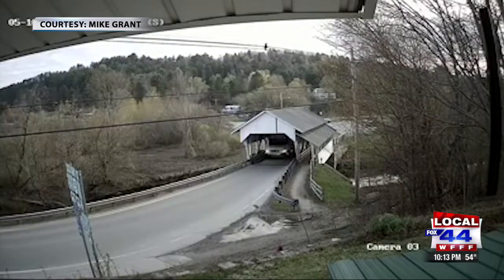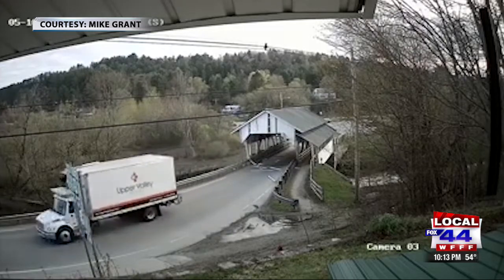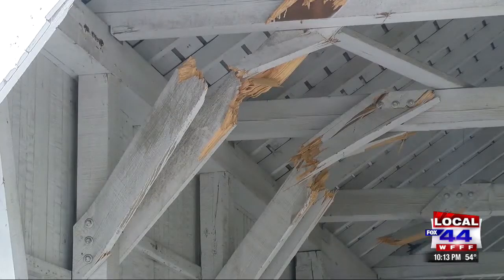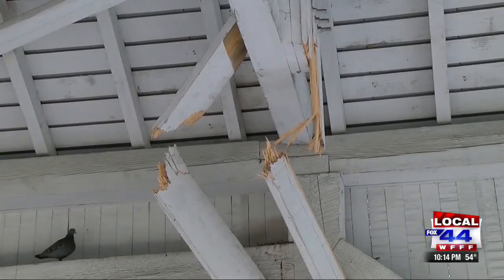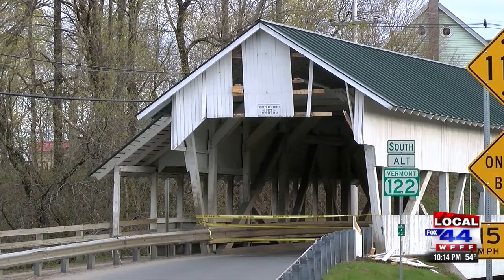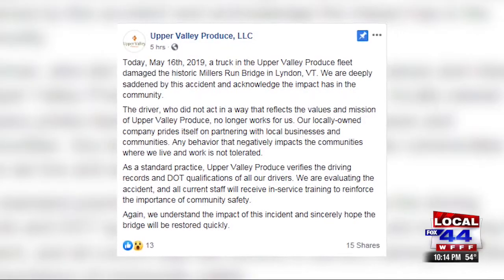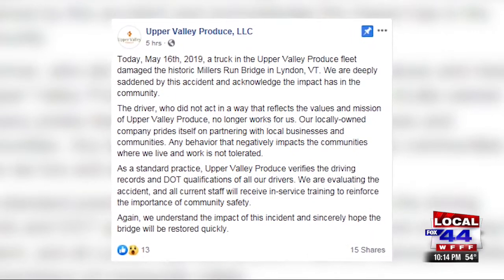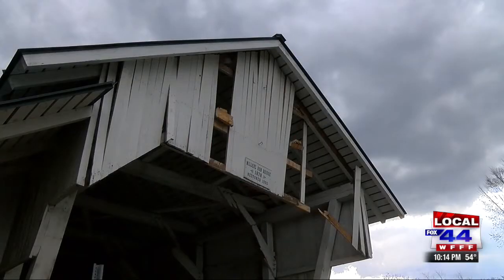Large truck heavily damages historic covered bridge in Lyndon